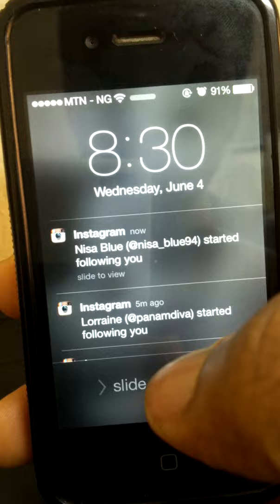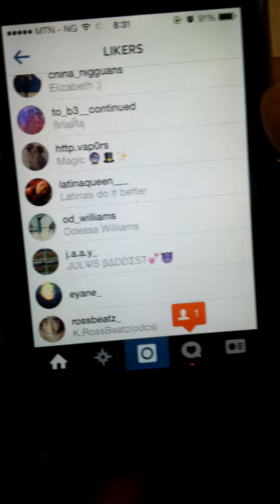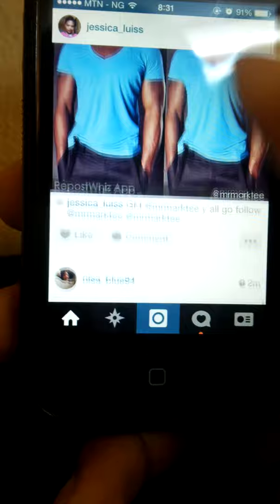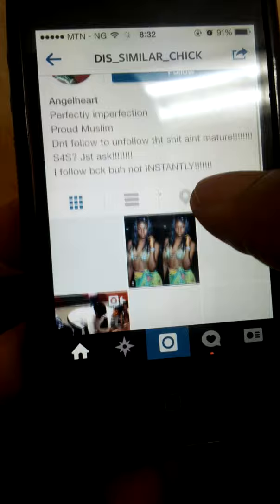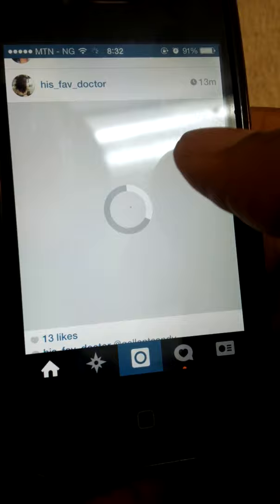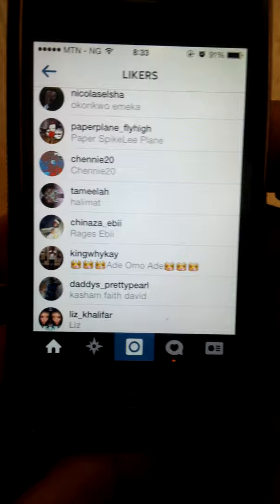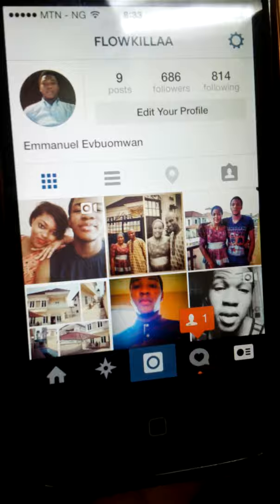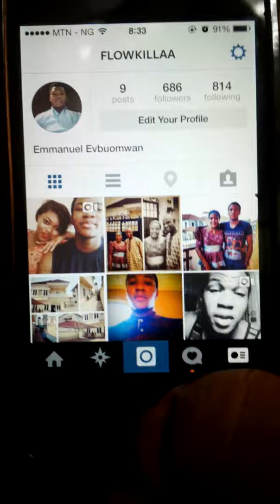How To Get Real INSTAGRAM Followers Fast | Working August 2014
How To Get Real INSTAGRAM Followers Fast | Working June 2014

Pardon my voice and video quality, ive got cold. But today, i will show you how you can easily get real instagram followers for free.

There are various ways of getting Instagram Followers, most are automated follow for follow systems which just provide you with spam accounts or inactive followers. What use is it when you have over 1K followers and yet have 50 likes? The main aim is to get enough likes to set a bragging standard. So in the video I will be showing you how to get instagram followers

Today i bring you a simple but yet very effective method of getting real instagram followers. Enjoy!